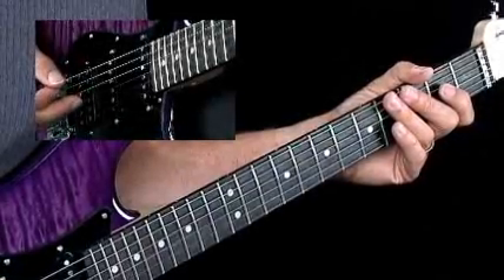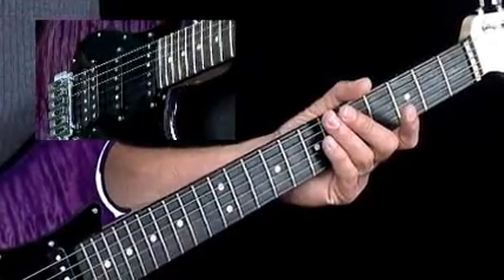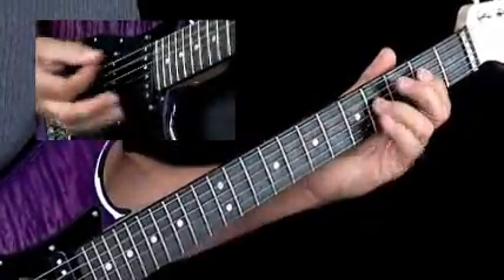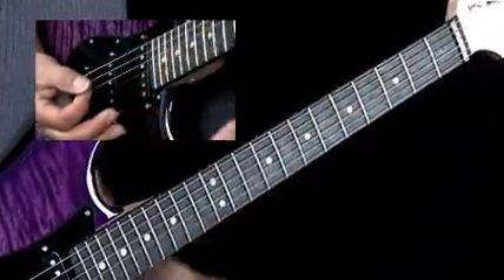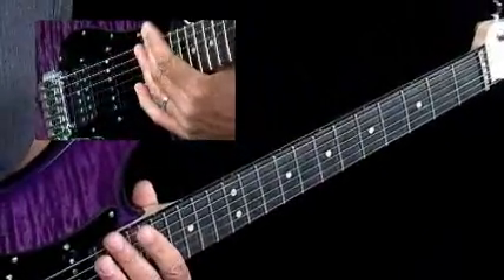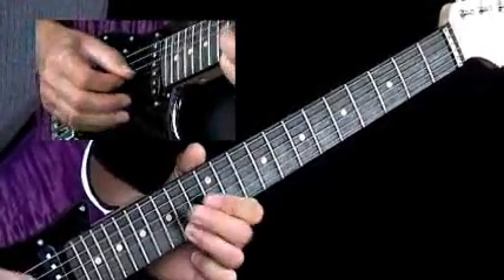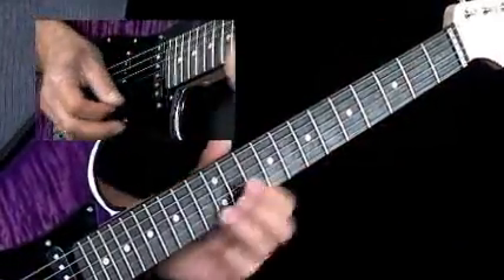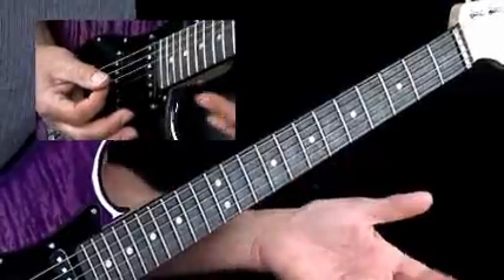Guitar Riffs Lessons - #6 1 6 b7 Move - Riff Generator - Brad Carlton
Brad Carlton is back with another Guitar Lab intensive and this one will completely and unalterably change the way you see, hear and play riffs, licks and lines of any kind. In fact, his Riff Generator approach for single line construction may very well be your Helen Keller moment on guitar and we don't make that reference lightly or without extreme respect. In the same way Brad "cracked" the CAGED and EDGAD chord system for we students of the six-string, he likewise unravels the creative formula for single line construction in an entirely illuminating and profoundly accessible way.